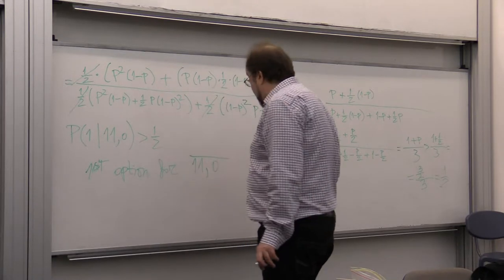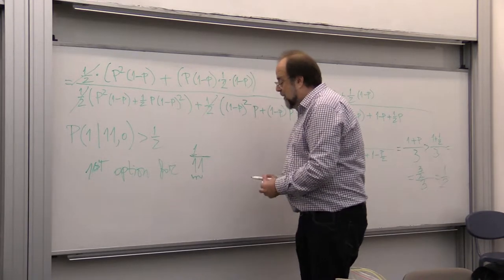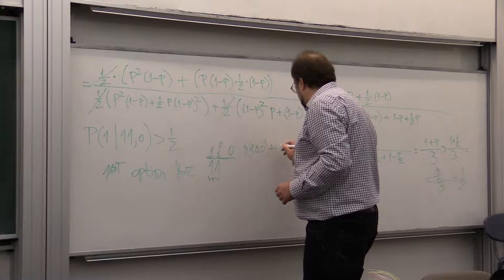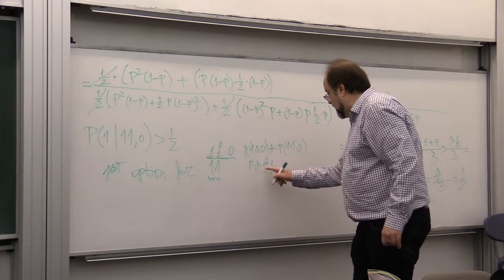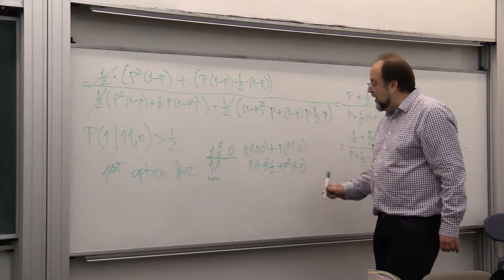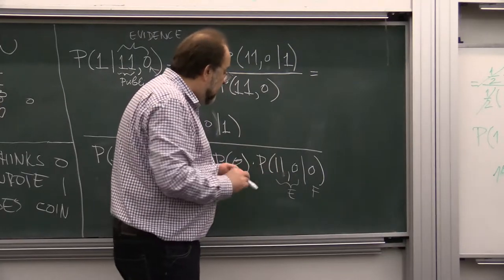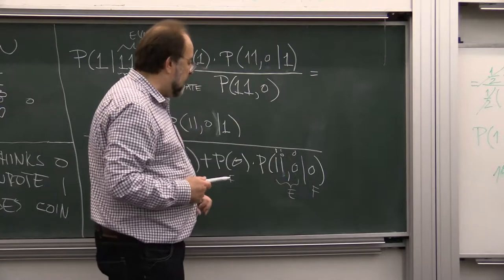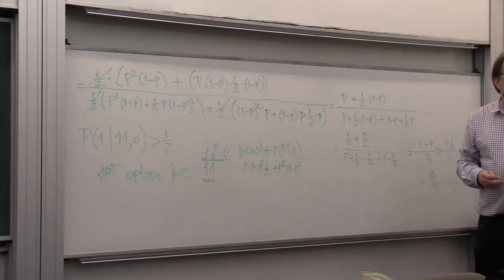10/10/2017 COMP4121 part 2